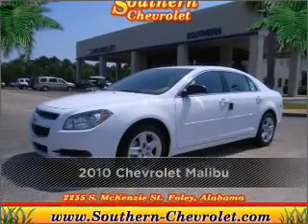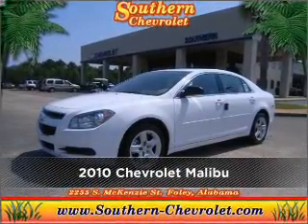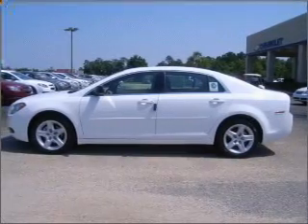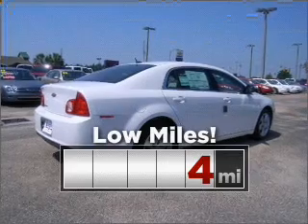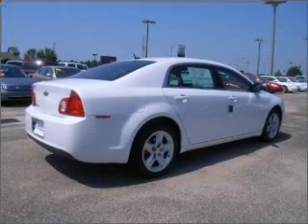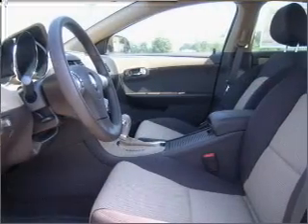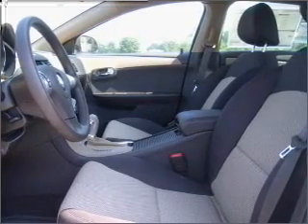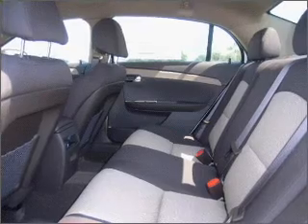2010 Chevrolet Malibu in Foley, AL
Southern Chevrolet
2255 S Mckenzie St
Foley, AL 36535
2010 Chevrolet Malibu
Automatic
Mileage:4